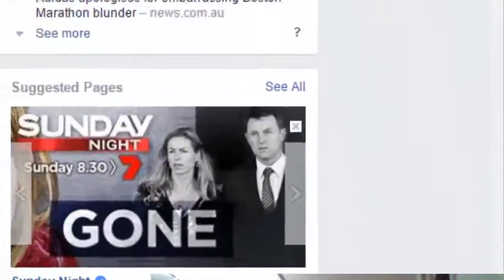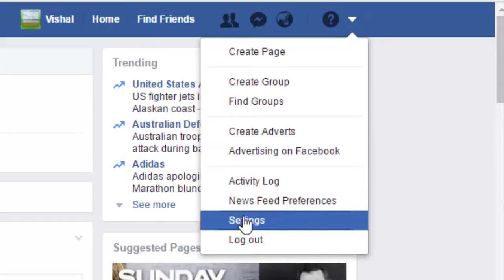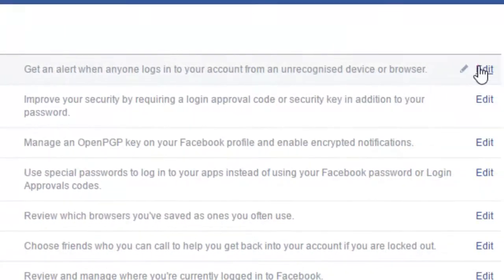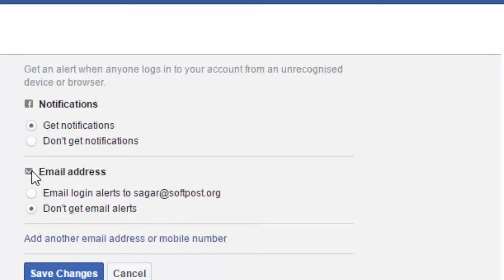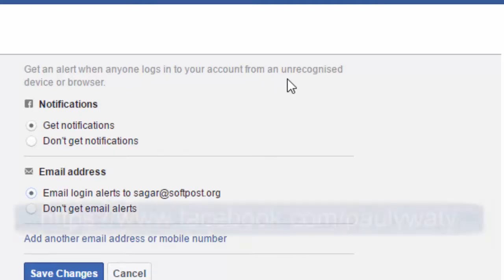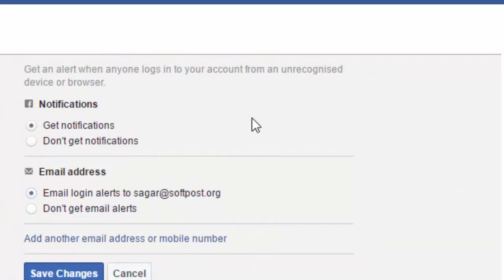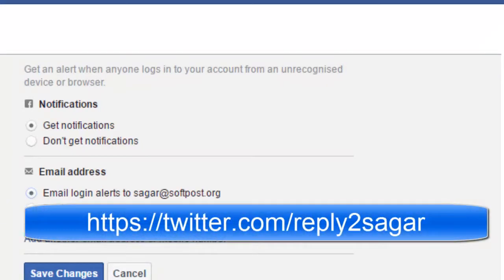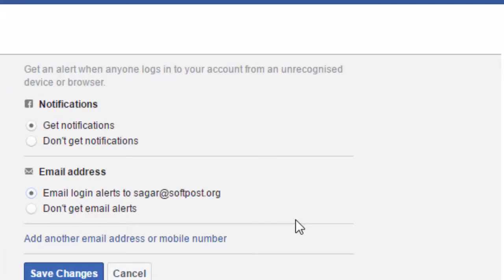How to enable login alert notifications in Facebook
This video shows how you can secure your facebook account by enabling the login alert notifications. Whenever someone tries to login to your account from unknown device or browser, you will be notified.